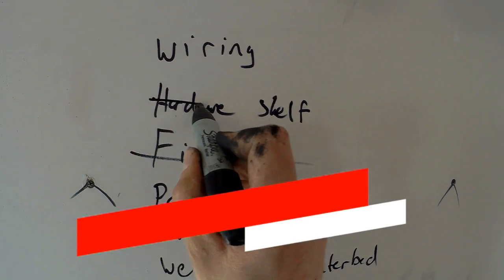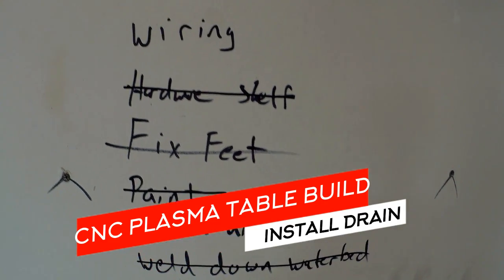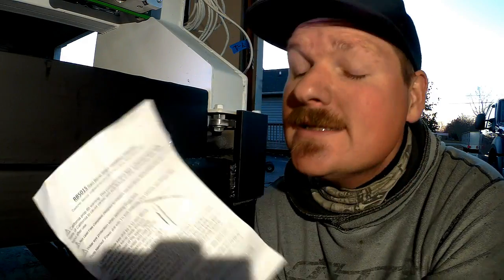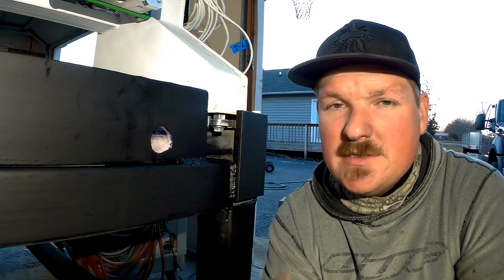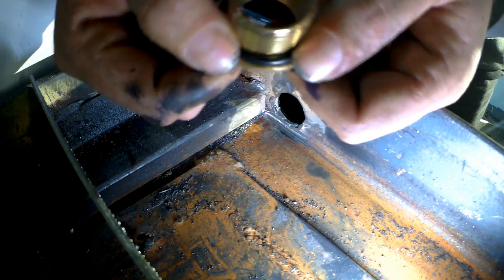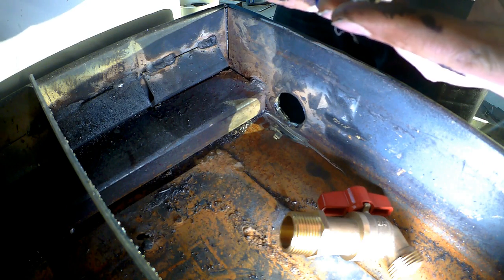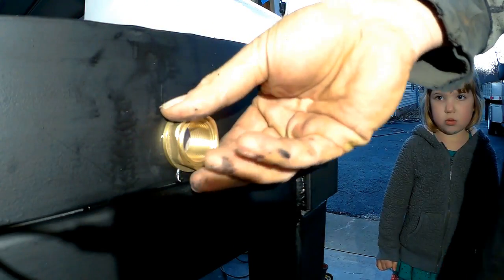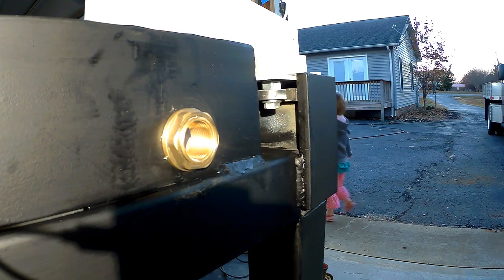CNC Plasma Table Build (Install Drain)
Today I installed the drain for the water bed.  This is my second attempt at getting a drain installed.  You can find the fail in an earlier build video.  This table is built from a precision plasma gantry kit combined with a candcnc electronics package and a Hypertherm Plasma cutter.